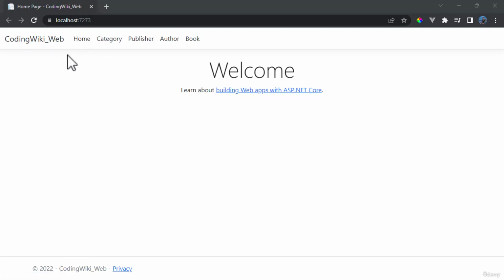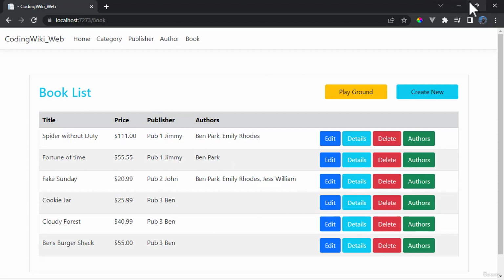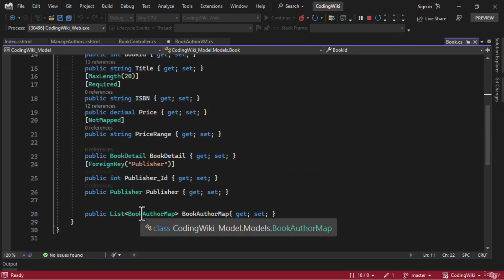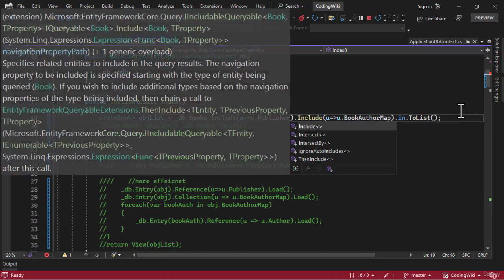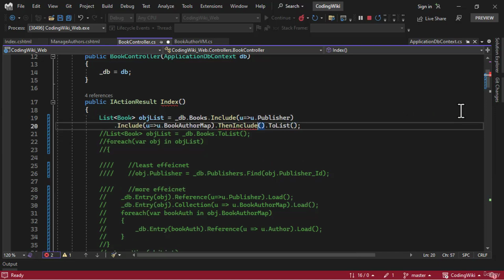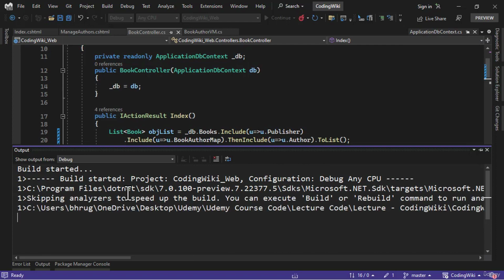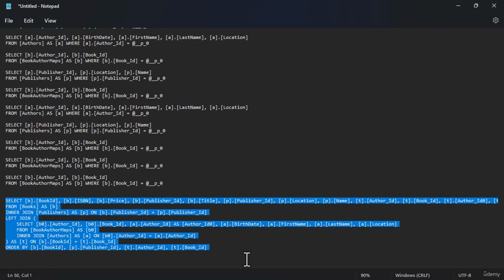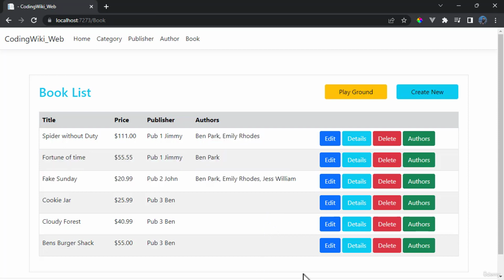99 Eager Loading on Fire